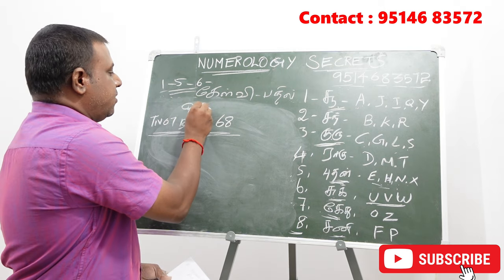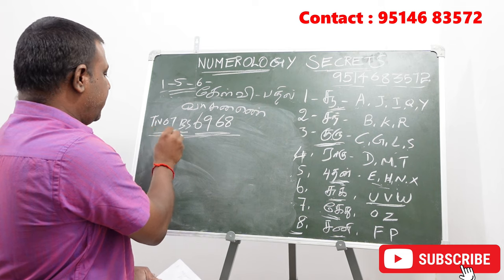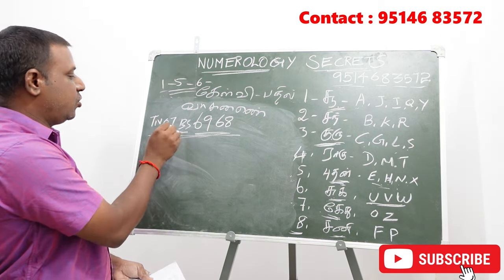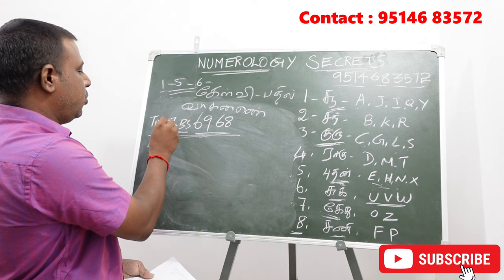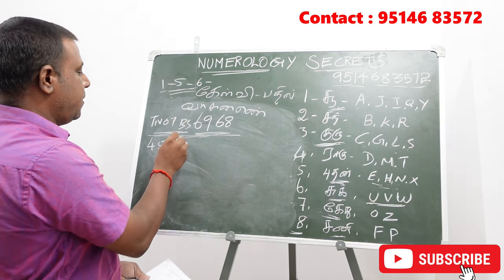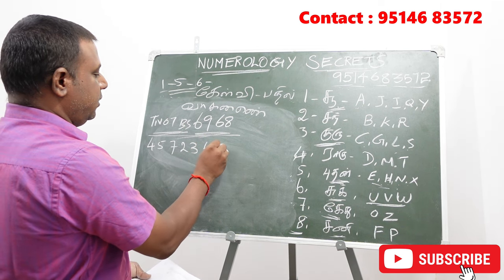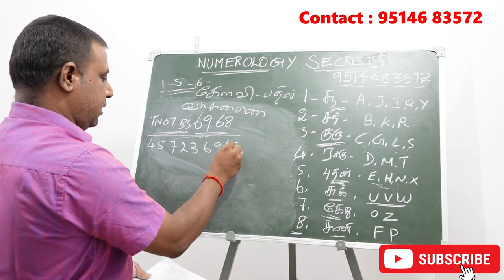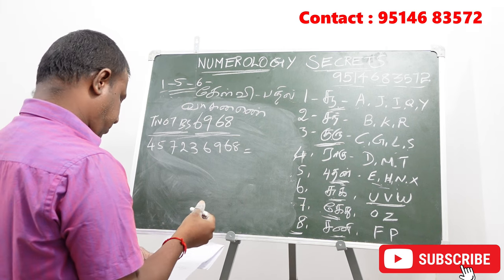vehicle number numerology in tamil | வாகன எண் கூட்டுத்தொகை பலன்கள் | lucky vehicle number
vehicle number numerology in tamil,lucky number,வாகன அதிர்ஷ்ட எண்கள்,numerology in tamil,bike number numerology in tamil.

சதுர்த்தசி திதியில் பிறந்தவர்களா நீங்கள் 12 லக்கின காரர்களுக்கான திதி ரகசியம் | sathurthasi thithi

ஜோதிடர் கோமதிமா - திதி ரகசியம் - Thithi palan - Thithi soonyam
 12 lagnam palan in tamil - thithi soonyam .
12 லக்னக்காரர்களுக்கும் விதியை மாற்றும் திதியின் ரகசியம்
உங்களுக்கு யோகத்தை கொடுக்கும் கரணத்தின் சூட்சம ரகசியங்கள்.

Erode astrologer gomathi ma
sathurthasi thithi in tamil - சதுர்த்தசி திதி
சதுர்த்தசி திதியில் பிறந்தவர்கள் -sathurthasi thithi tamil
sathurthasi thithi in tamil - சதுர்த்தசி திதி பலன்கள் பரிகாரங்கள்

திதி சூன்யம், திதி சூனியம், திதி சூன்ய ராசிகள்.
திதி சூன்ய கிரகங்கள், திதி சூனிய ராசிகள், திதி சூனிய கிரகங்கள், திதி சூனிய பாதிப்புகள்.

 thithi sooniya rasigal, thithi sooniya kiragangal, thithi sooniya parikaram.

1st Tithi -prathamai thithi
2nd Tithi – thithiyai thithi
3rd Tithi – Trithiyai thithi
4th Tithi -Chaturthi thithi palan
5th Tithi -Panchami tithi palngal
6th Tithi -Shasthi thithi
7th Tithi -Saptami thithi palan Tamil
8th Tithi -Ashtami thithi palan
9th Tithi -Navami thithi palangal
10th Tithi – Dashami - dasami tithi palangal
11th Tithi – Ekadasi thithi palan
12th Tithi -Dwadashi
13th Tithi -Thrayodashi.
14th Tithi – Chaturdashi
15th Tithi -Amavasya
16th Tithi -Poornima.

Below is telegram link for our channel group

mahalakhmi vasiyam elakkai pariharam mayan Senthil | மகாலட்சுமி வசியம் தரும் ஏலக்காய் பரிகாரம்

இதுவரை சொல்லாத பணவரவை அதிகரிக்கும் 3 பச்சை கற்பூர ரகசியங்கள் | pachai karpooram | bairavar peedam

ThangamthangapariharamTamil ,Vettilthangamsera ,thangamsera வீட்டில் தங்கம் சேர,

நீங்கள் சொன்னது நடக்க வார்த்தை வசியமாக இதை செய்தால் போதும் | Mayan Senthil | kirambu vasiyam

காரிய சித்தி பெற, Selvam peruga thanthram Tamil, Selvam peruga tips Tamil, Selvam sera enna seiya vendum, Selvam sera tips tamil, செல்வம் சேர தாந்திரீகம்,

Thangam semippu Tamil, Thangam sera parikaram Tamil, Thangam thanga pariharam Tamil, Vettil thangam sera, Selvam peruga pariharam Tamil, Selvam peruga Tamil, Selvam peruga tips Tamil, Selvam sera valigal Tamil.

செல்வம் பெருக வழிமுறைகள், மகாலட்சுமி மந்திரம், மகாலட்சுமி, காரிய தடை நீங்க, பணக்கஷ்டம் நீங்க, தேங்காய் தீபம், வெண்கடுகு தீபம், செல்வம் பெறுக, நைவேத்தியம்,

சொந்தவீடு,ownhouse,poojaitips,parikaram,money,pirathosham,சிவன் குன்றின்மணி,vinayagar,முருகன்  ,பிரம்மமுகூர்த்தம்,கல்உப்பு,உப்பு ,உப்புபரிகாரம்